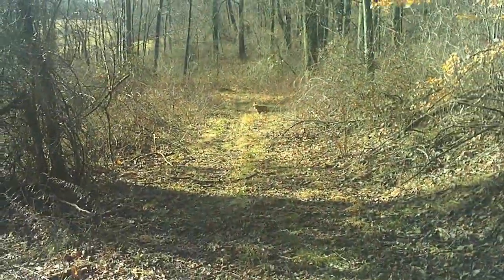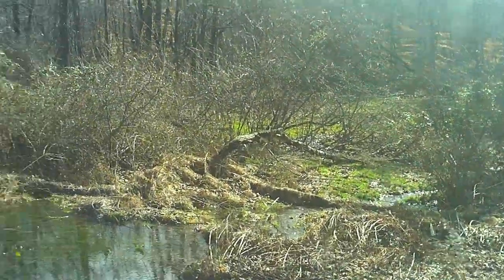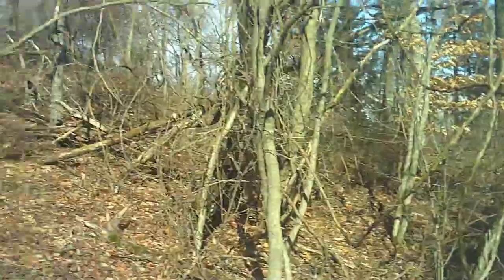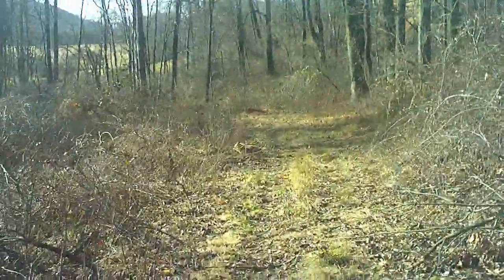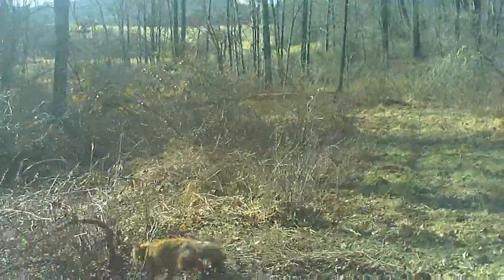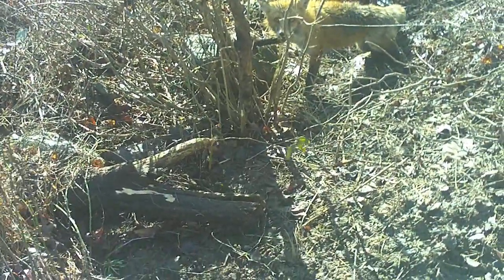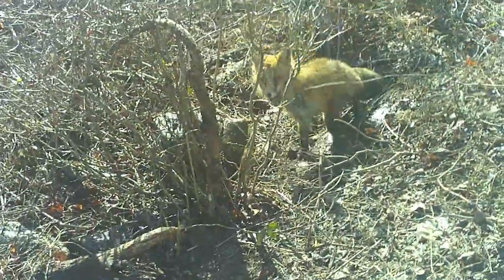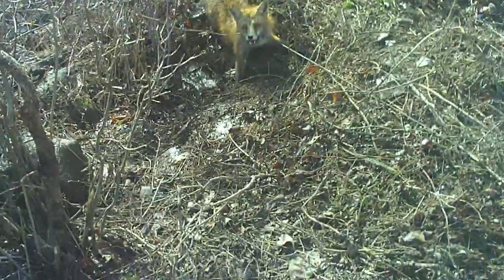Cable Restraint Red Fox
A Red Fox in a cable restraint. A great tool for inclement weather.

To those unfamiliar with trapping.  A cable restraint is essentially a leash.  The animal sticks it's head in a loop, placed over a trail, and is restrained until the trapper arrives to either harvest or release the animal.